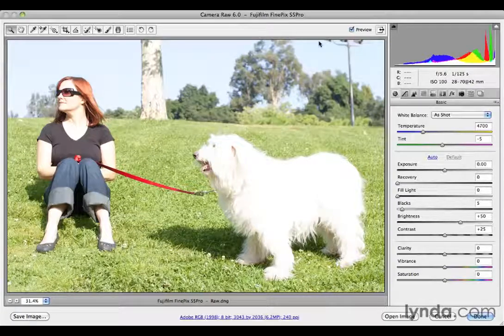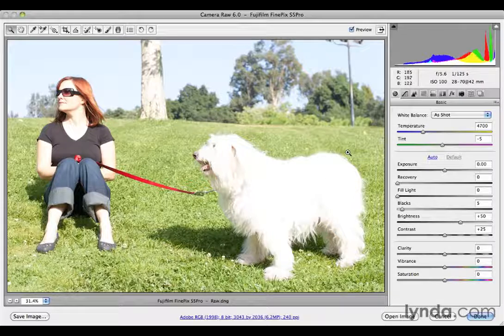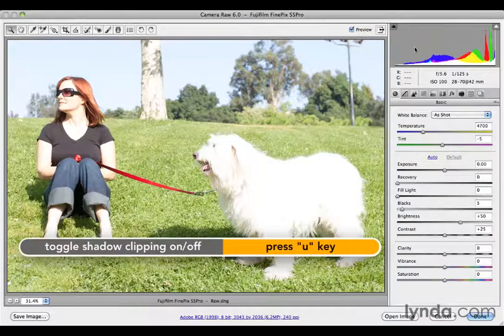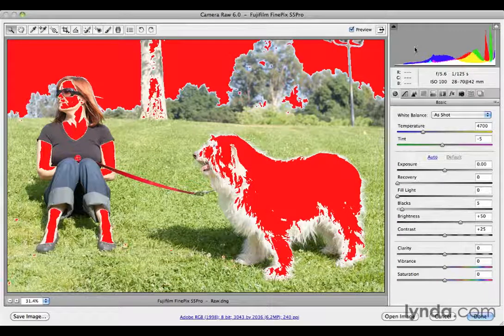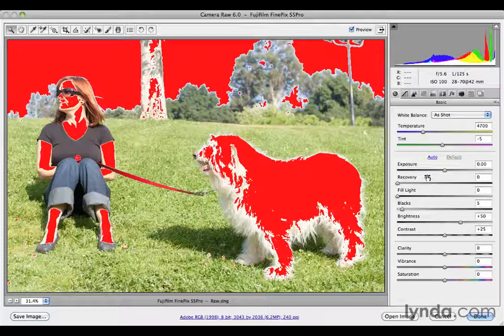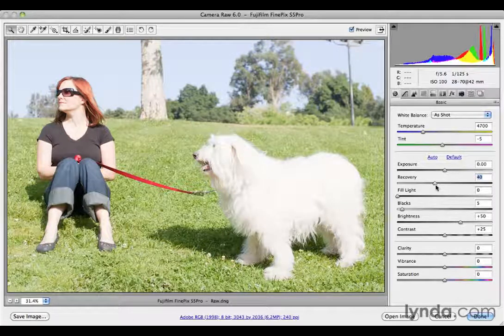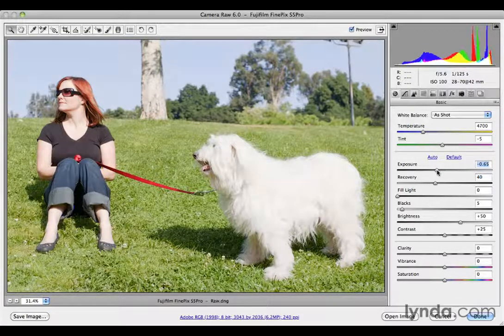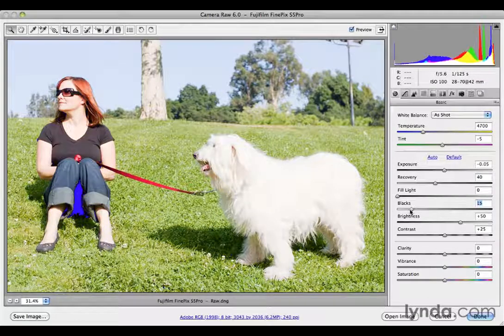Adobe Photoshop Tutorial - Clipping - CH 3 - lesson 1 of 7